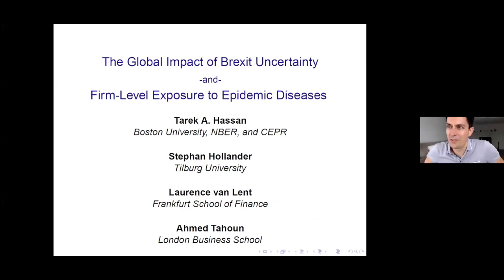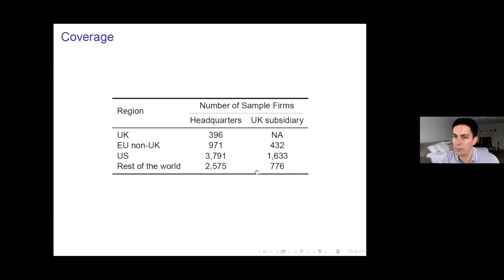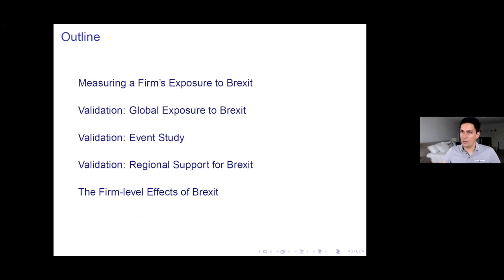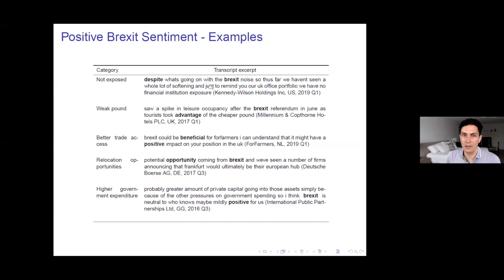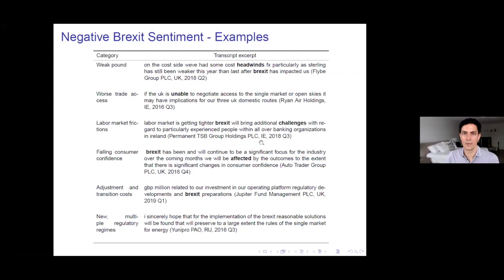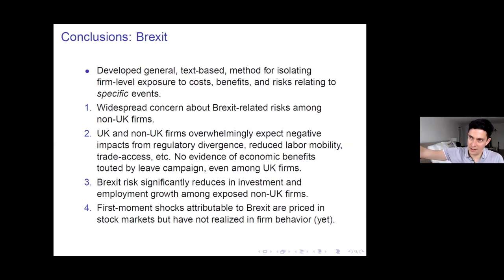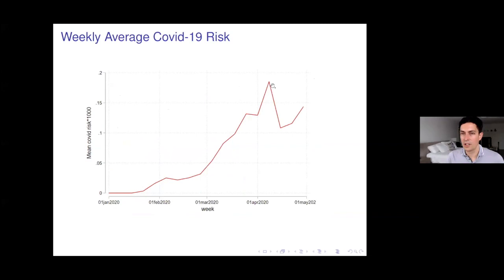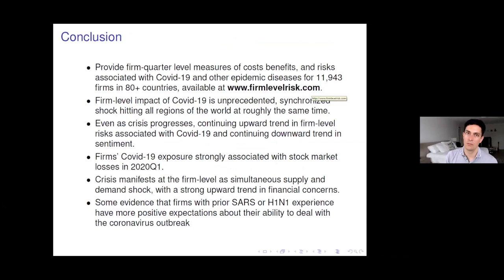Tarek Hassan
The Global Impact of Brexit Uncertainty  and Firm-level Exposure to Epidemic Diseases: Covid-19, SARS, and H1N1